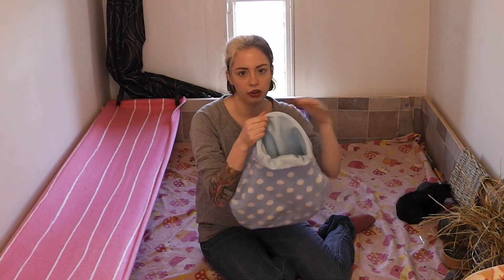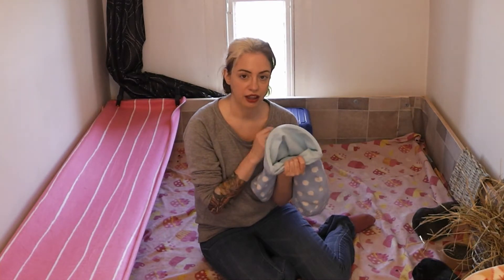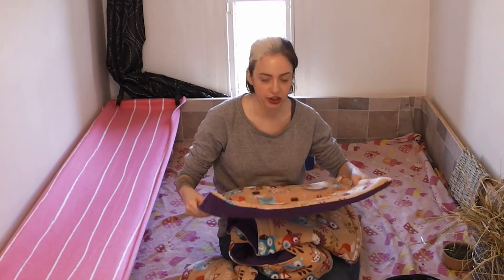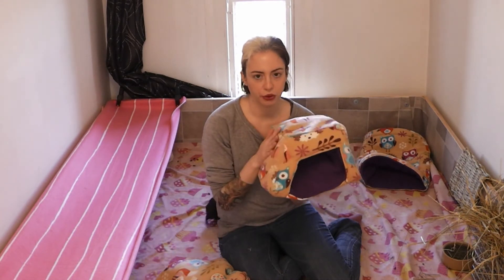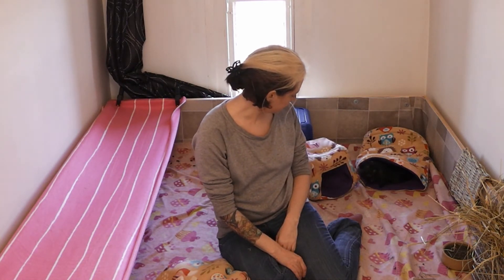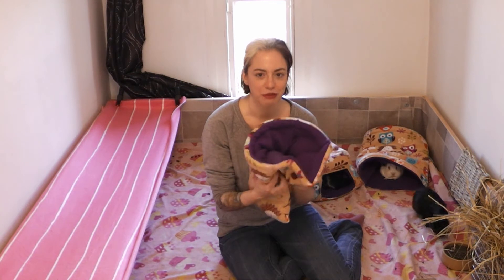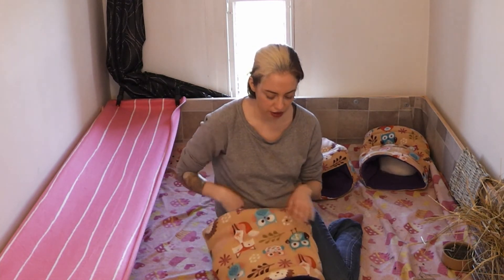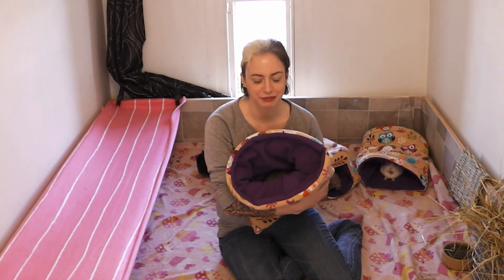Guinea Pig Haul From Paws Up 4 Cosy Pets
I bought a cosy cuddle mat, a cosy cave, a cosy tunnel and a cosy sack. This is the first time I bought from this shop and so far my experience has been great: friendly and helpful communication paired with excellent quality.

Other excellent shops to buy from in the UK that I have personally bought from and really liked are:
Squeak Dreams